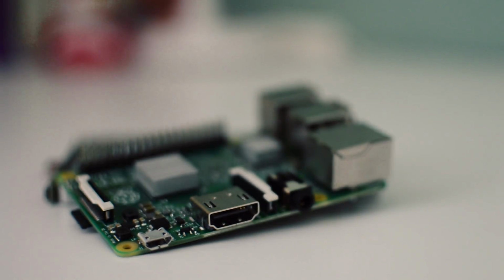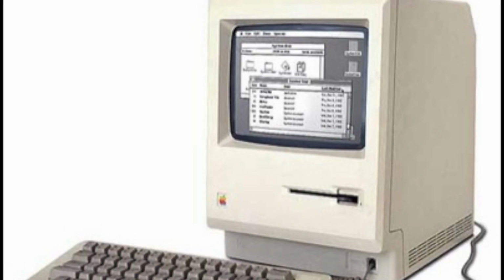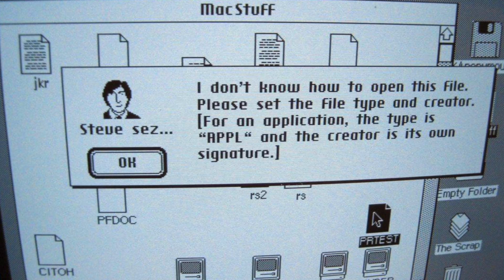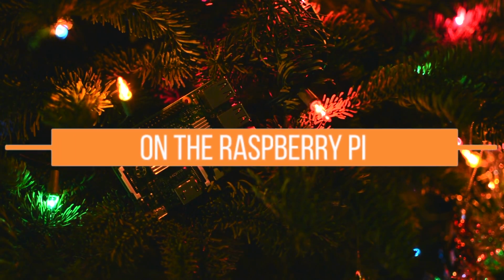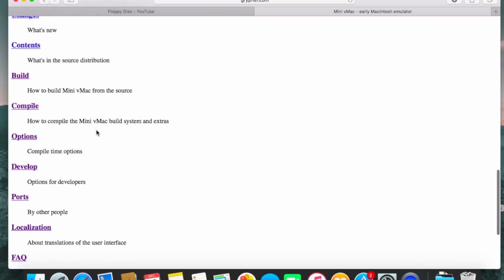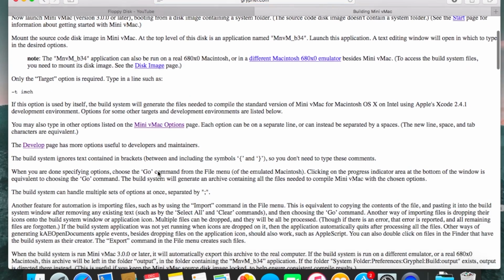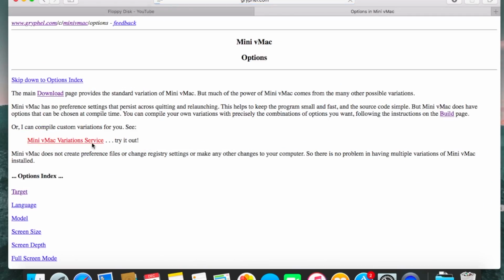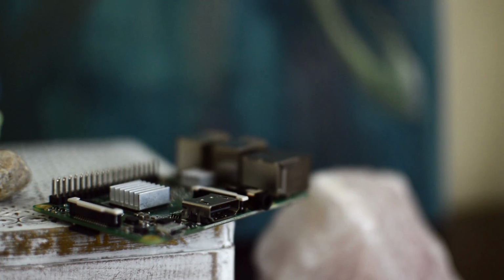Macintosh System 1.1 on Raspberry Pi!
Hello. As you may know, I like to tinker around with absurd ideas once in a while, so today I created a Raspberry Pi that runs the classic operating system of the Macintosh!